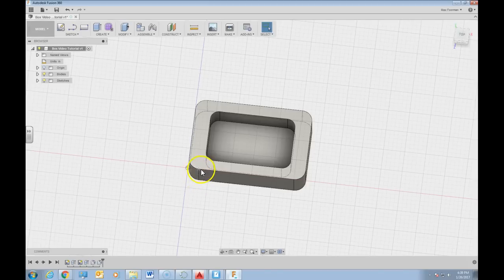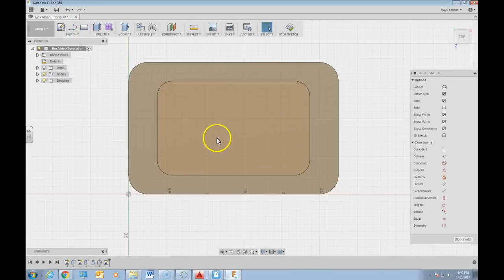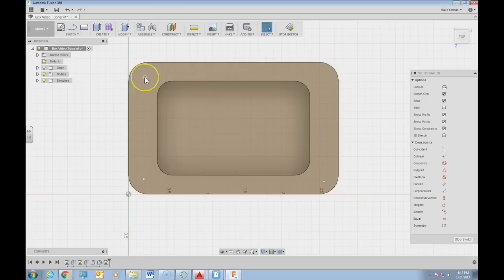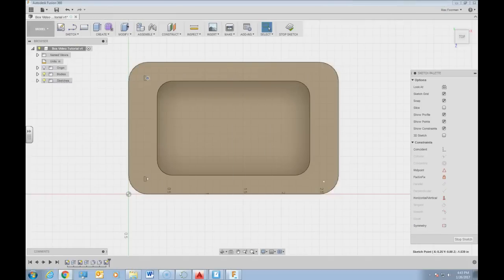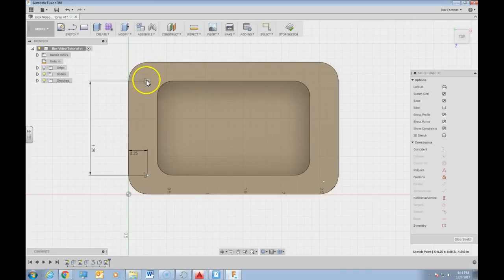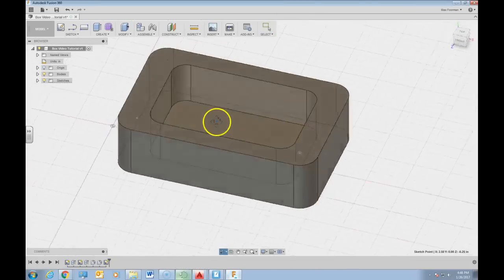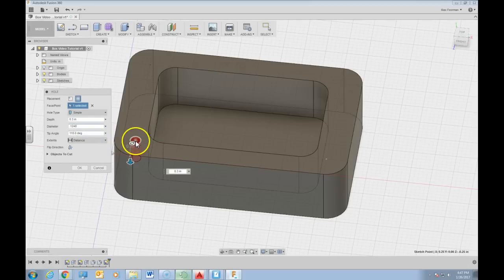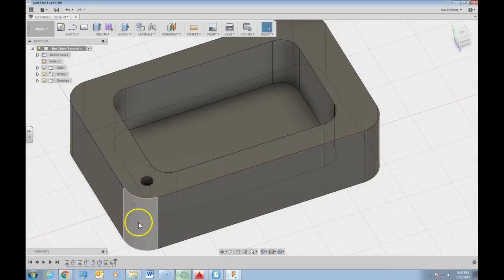Video 4: Simple Hole